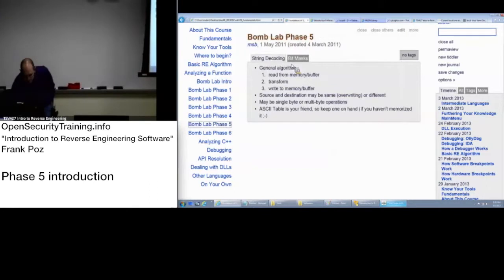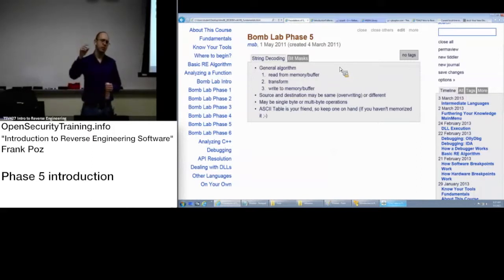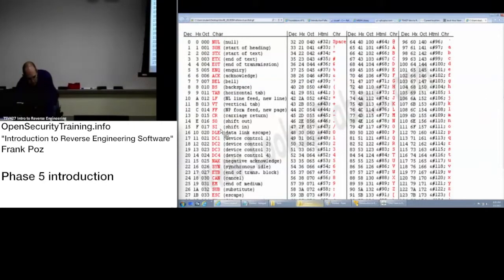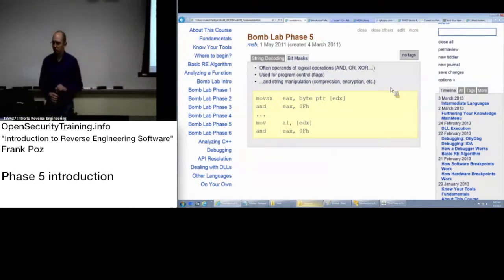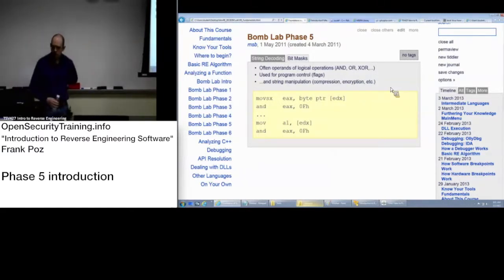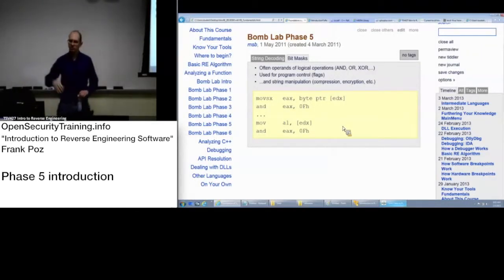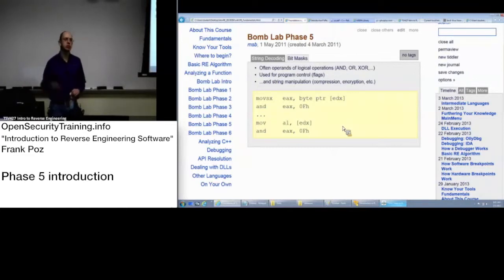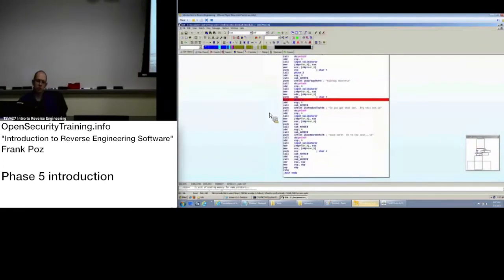2013 Day2 P2: Intro to REing Software - Phase 5 Introduction